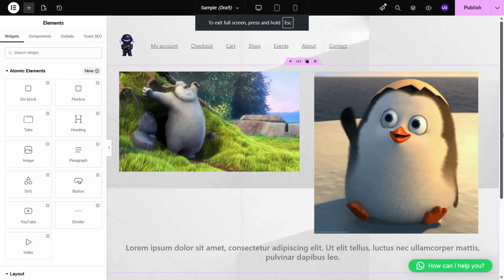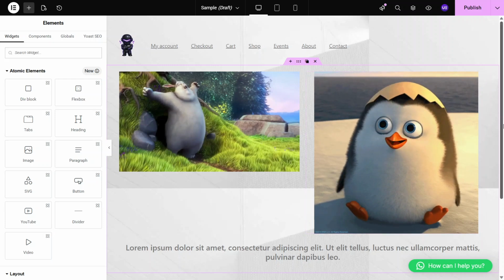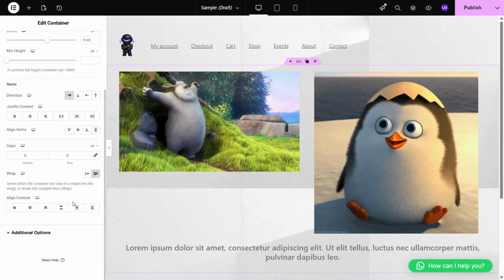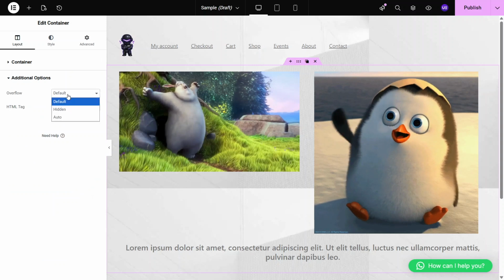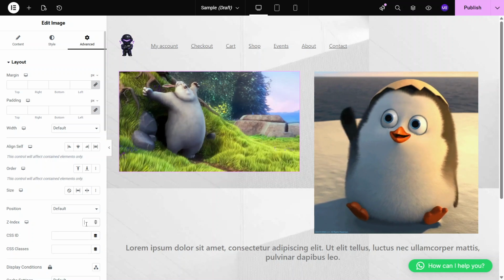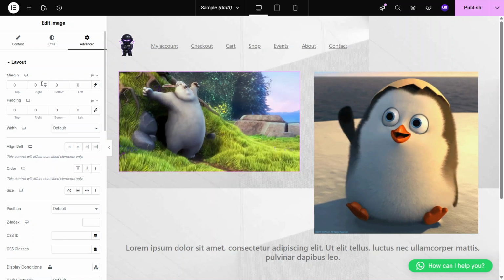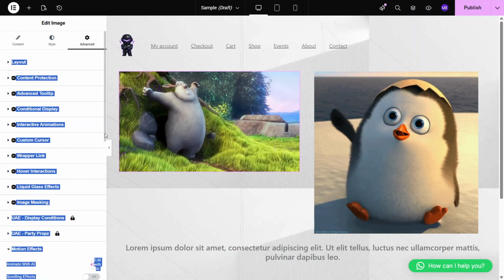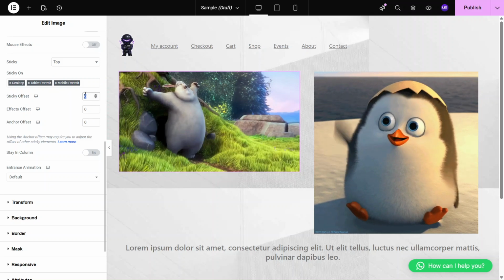How to Fix Sticky Columns Overlapping in Elementor [2026] | Step-by-Step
Learn how to fix sticky columns overlapping in WordPress Elementor using the most current method available. This issue commonly occurs when sticky section settings conflict with column z-index or margin values, causing elements to layer incorrectly on scroll. In this tutorial, you'll learn exactly where the overlap is coming from, how to adjust your sticky settings, and how to apply the right CSS or layout fix to resolve it cleanly. This works with both free and Pro versions of Elementor and reflects the latest editor updates. No guesswork, no outdated workarounds. Follow along and your layout will scroll correctly by the end of the video. Drop a comment if you have questions.